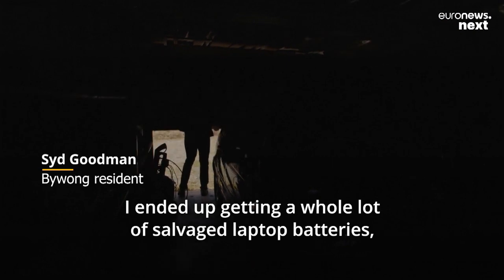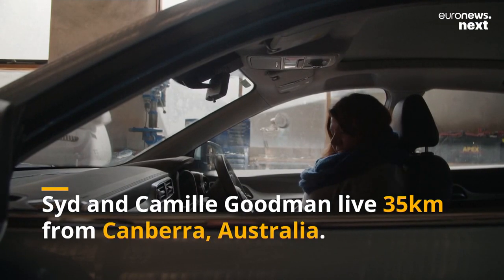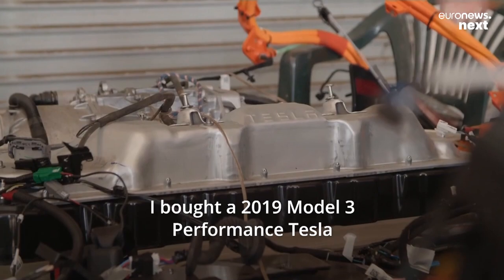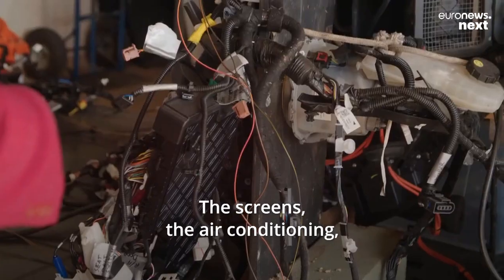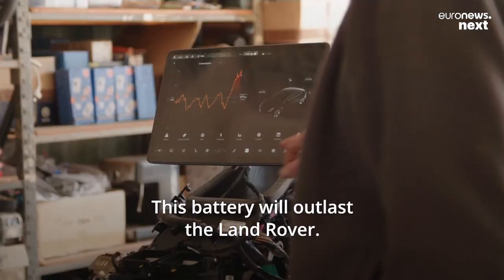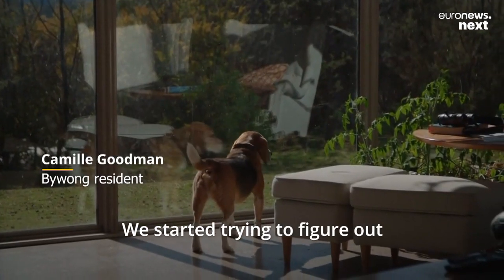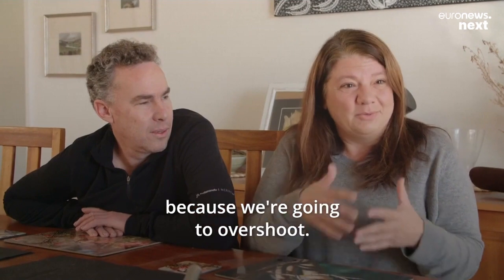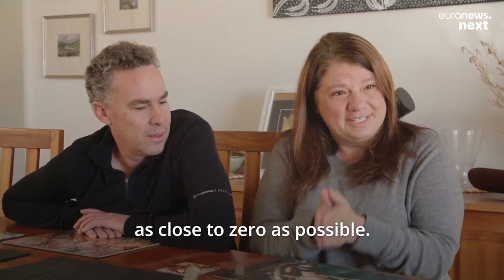This Australian couple powers their home with solar energy stored on recycled laptop batteries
In an attempt to be more sustainable, an Australian couple turned to powering their home with old batteries and their car with a wrecked Tesla.